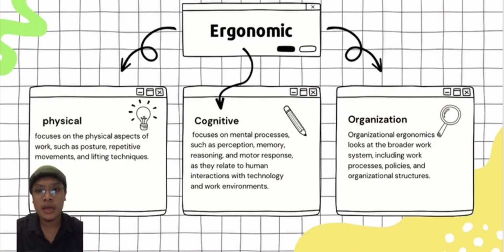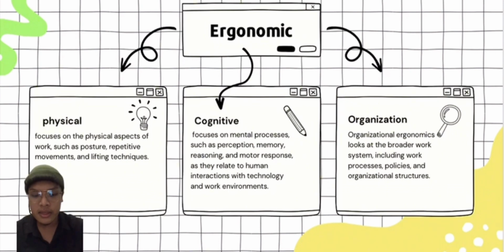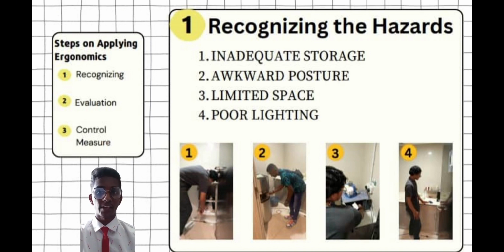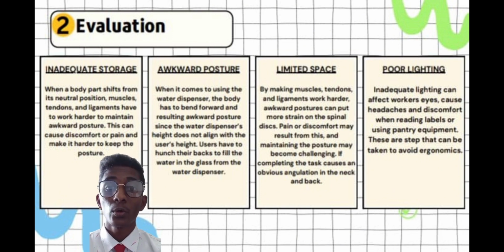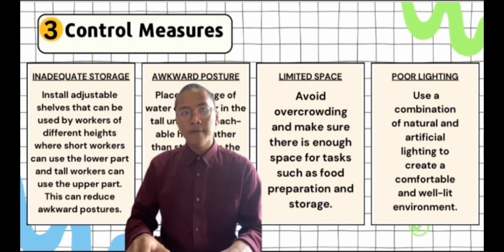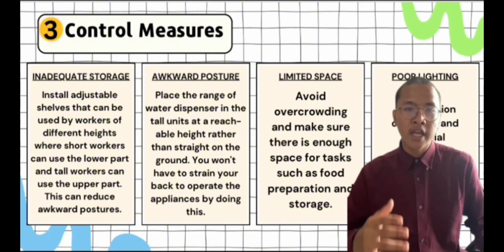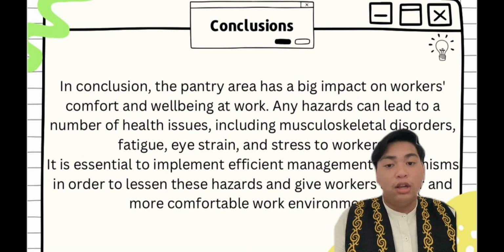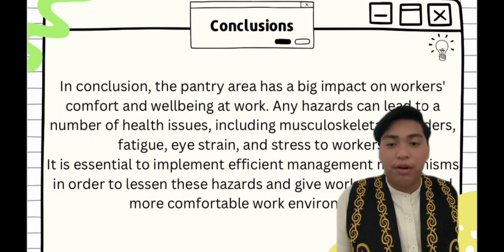INTRODUCTION TO ERGONOMICS (GROUP PRESENTATION)